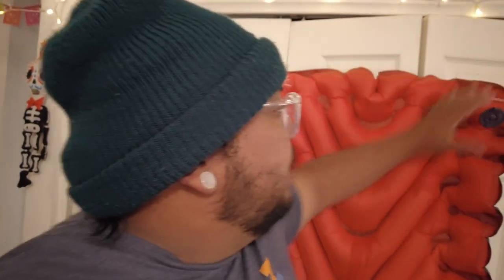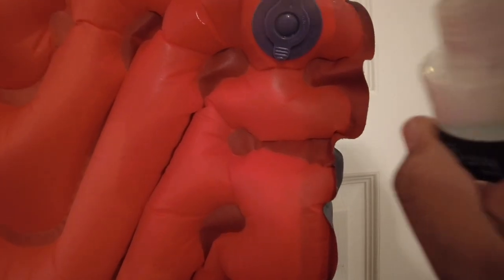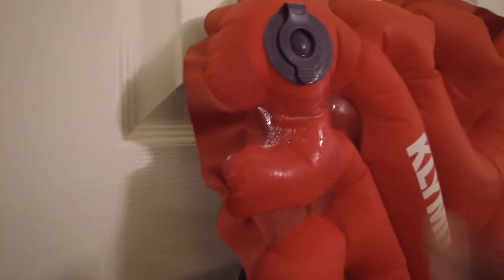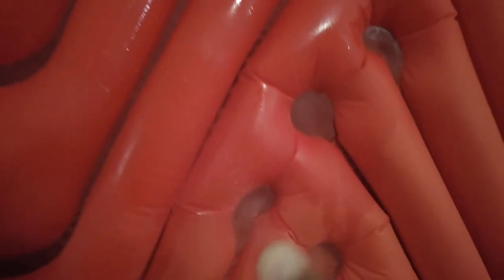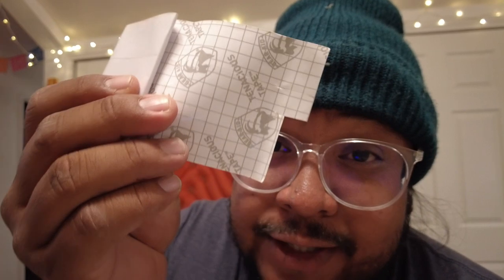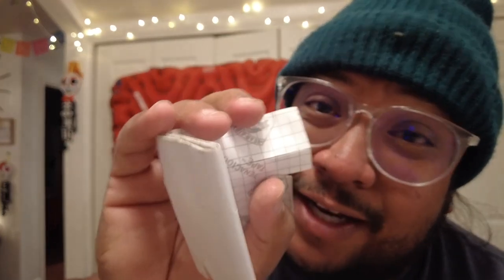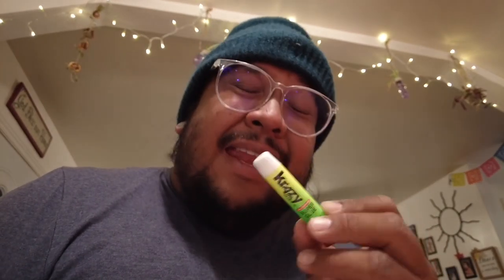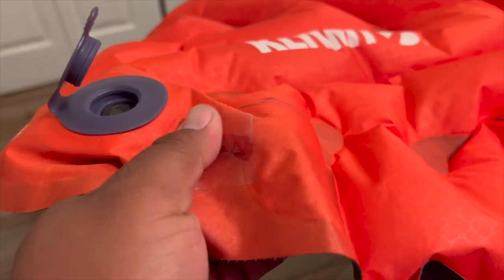How to find a hole on an inflatable sleeping pad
My Klymit double V was losing almost half the air by the middle of the night. i initially thought it was the temp changing but it was a slow leak. Here is one way to find and patch a hole!